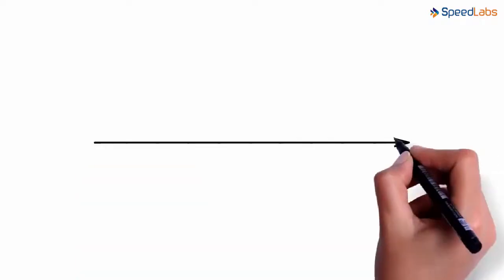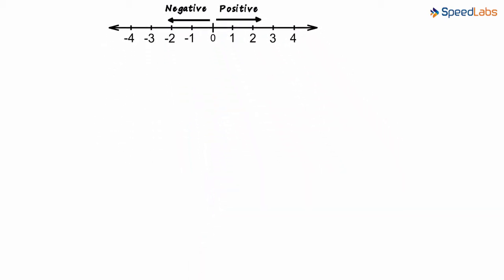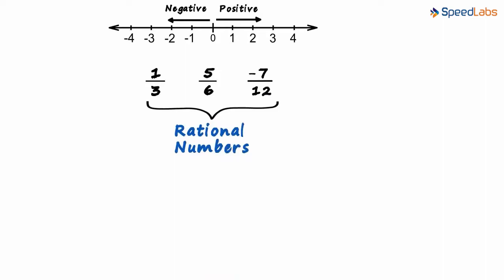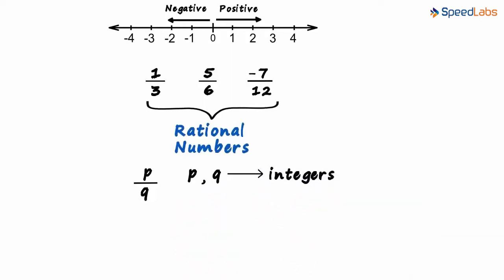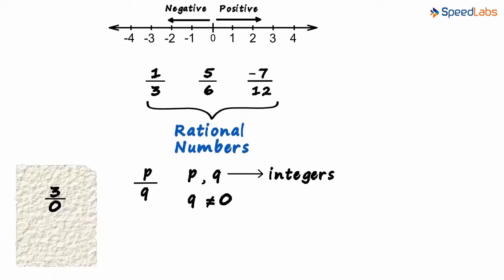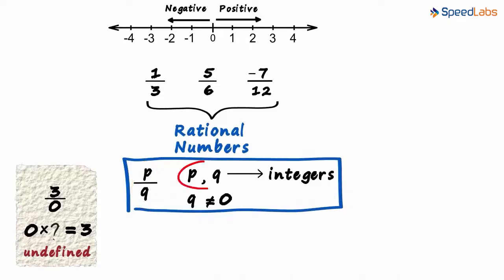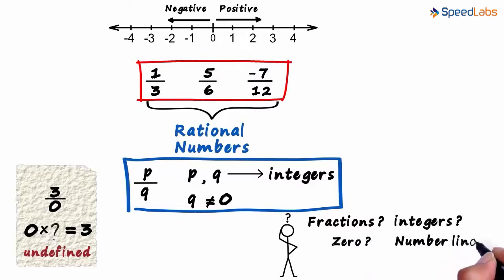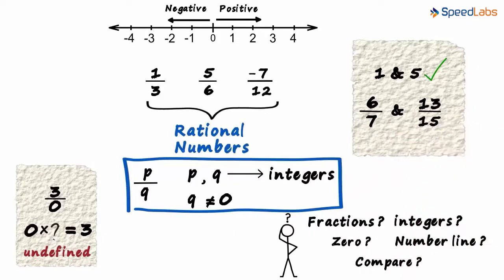Class-8-Maths-Ch-1-Rational Numbers-Topic- What are Rational Numbers